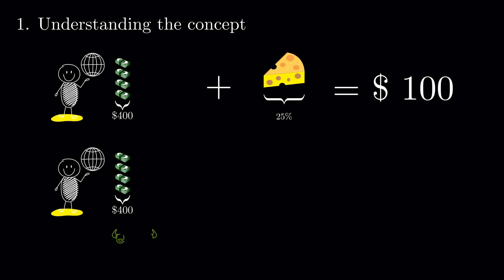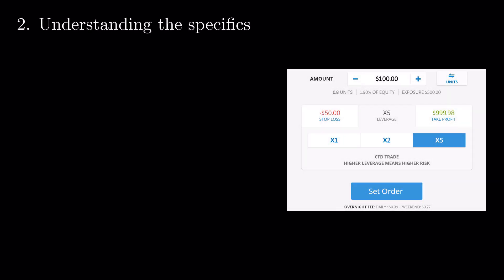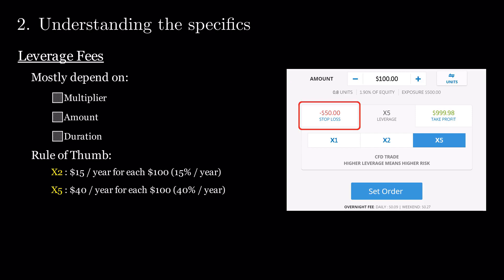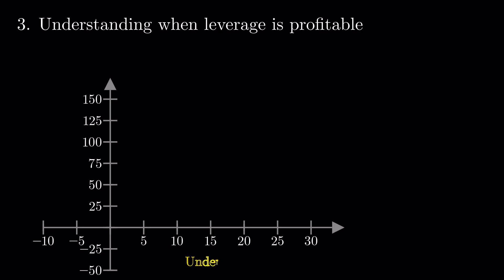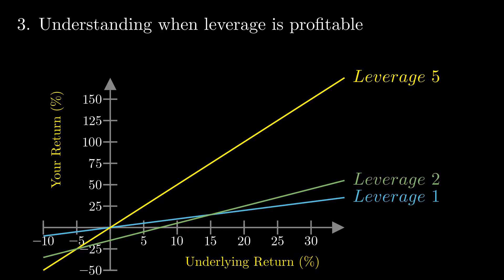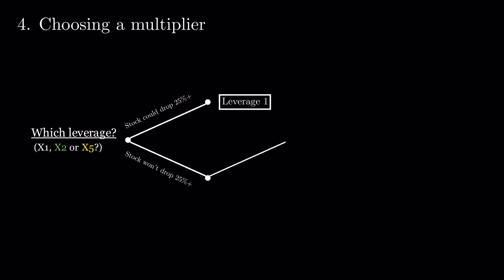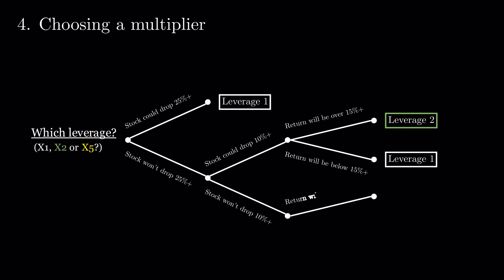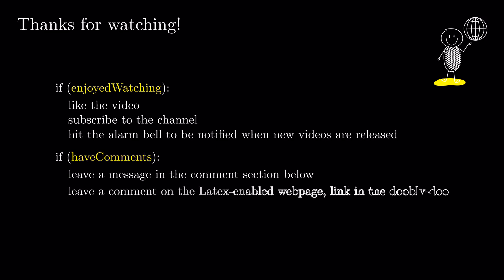How much Leverage Should You Use? | Trading Basics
In this video, we look at how leverage works and how to choose the multiplier that works the best.

Timecodes
00:00 - What is leverage
01:10 - Fees and Costs
02:25 - When is leverage profitable?
03:29 - What multiplier should you choose?
04:45 - Outro